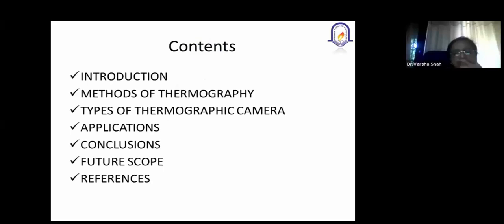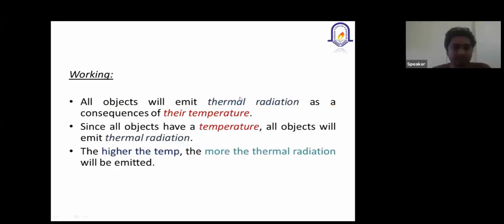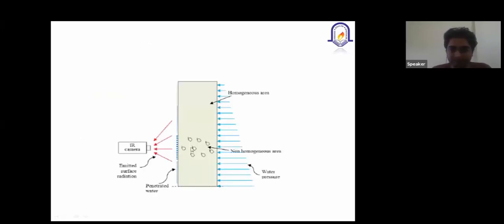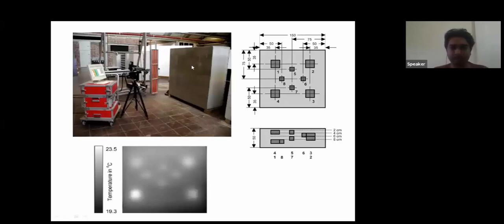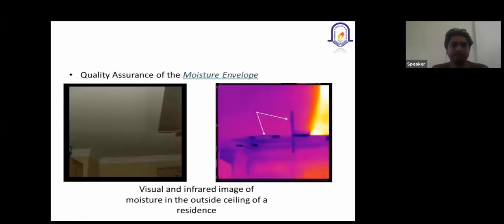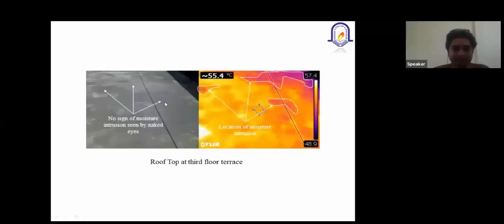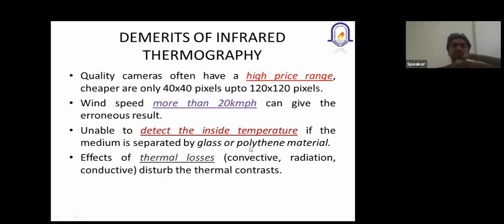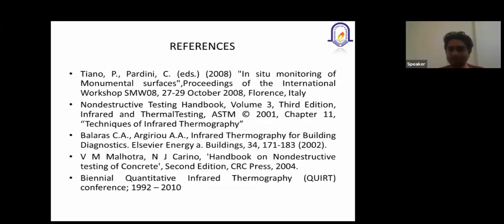Webinar on Infrared thrermography organised by Rizvi College of Engineering, Bandra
Webinar Title: Infrared thrermography - A tool to detect the anomalies

Speaker: Prof. Akash Padole (Faculty, Rizvi College of Engineering, Bandra)